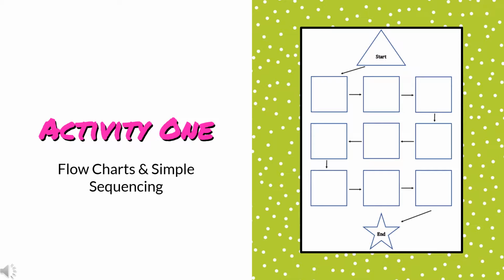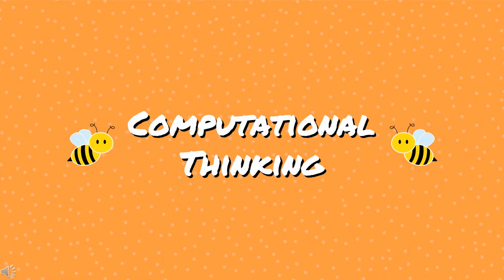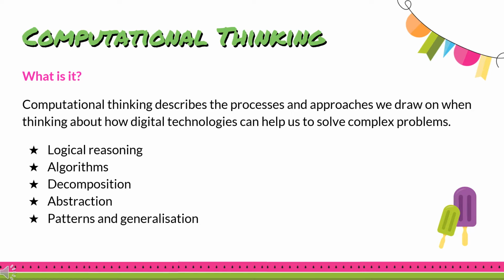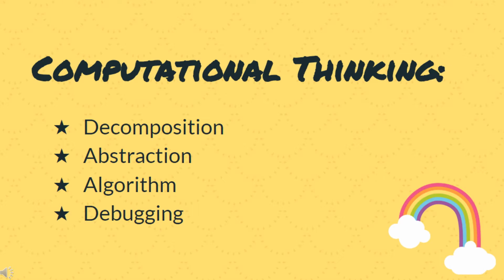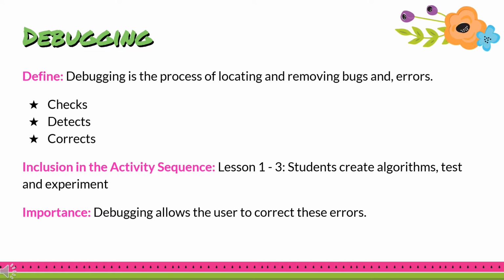CRB011: Assignment 2 Video